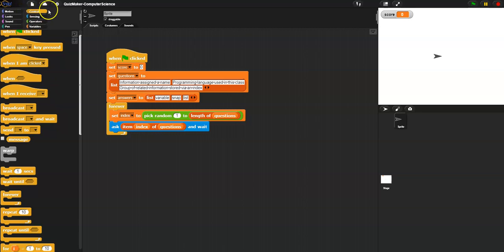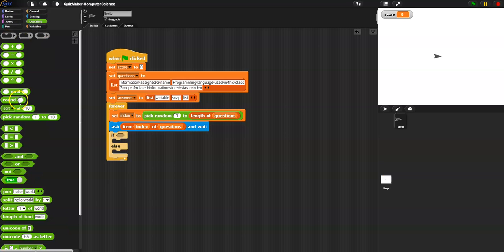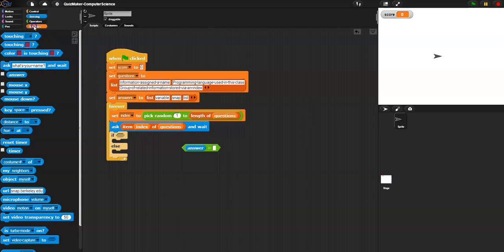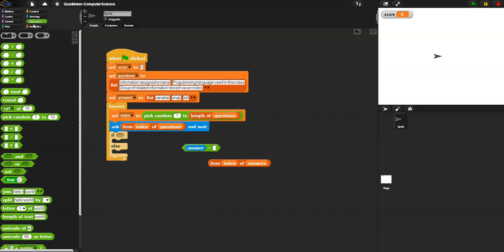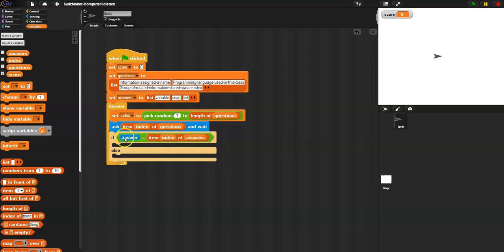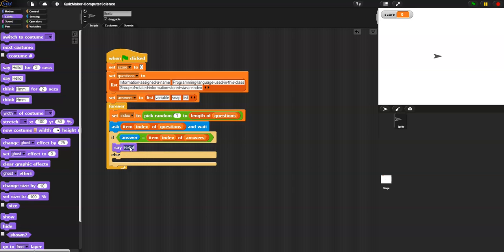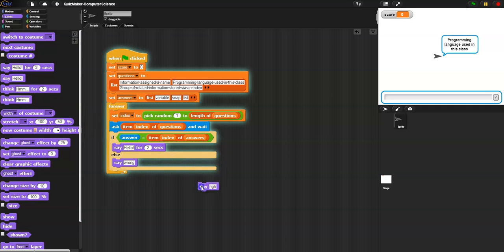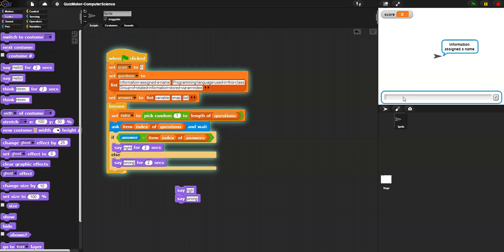QuizMaker 4 - Checking for the correct answer